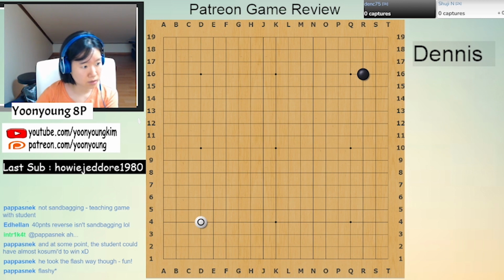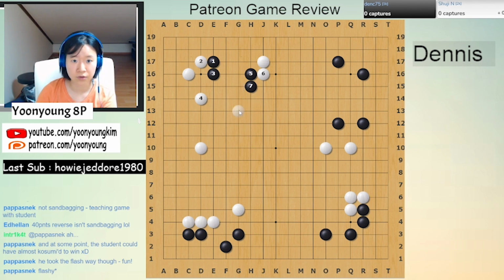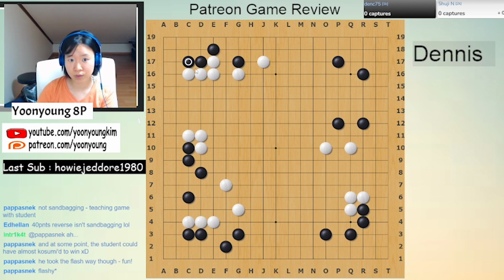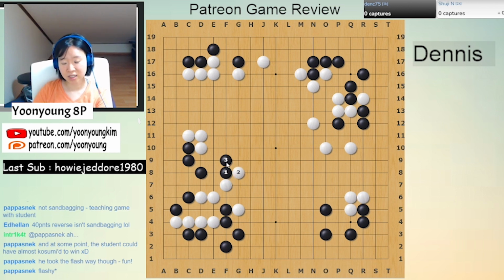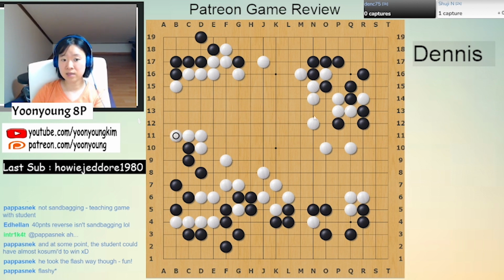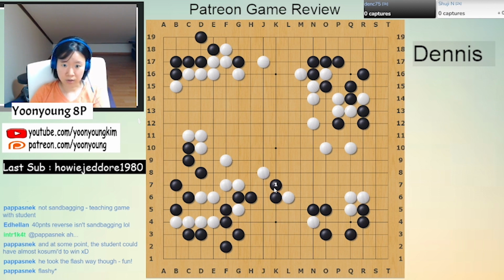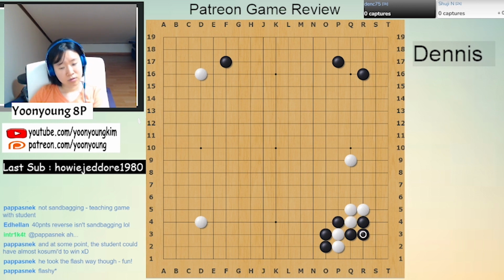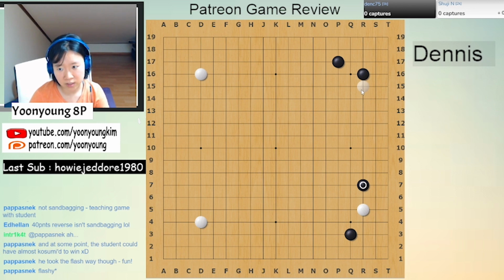Settling or escape Ppatreon game review)